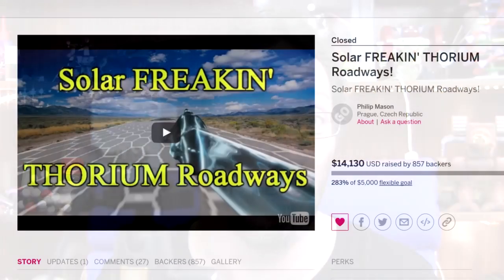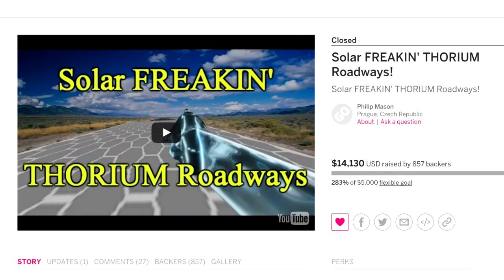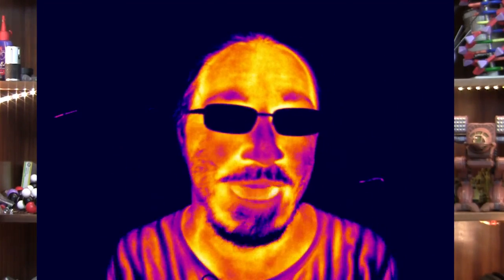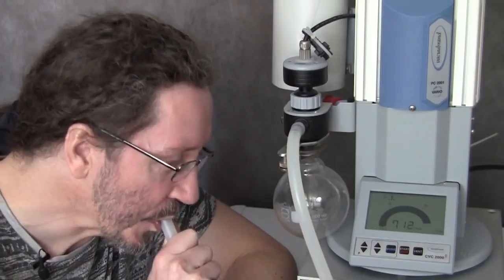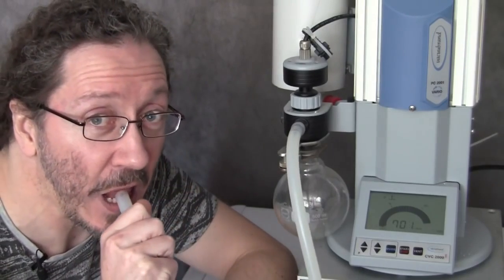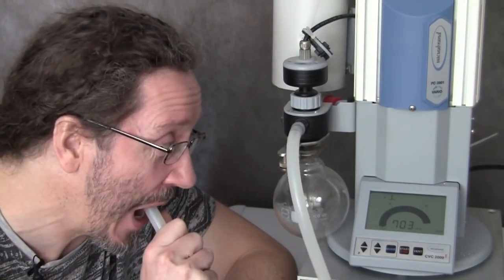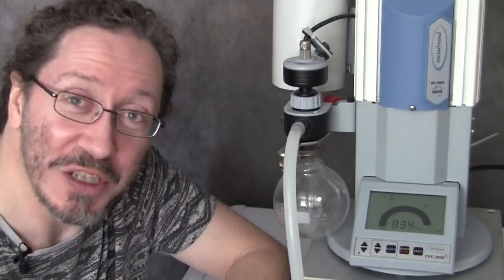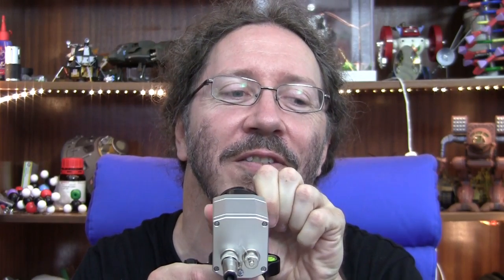Why thermal cameras are AWESOME! (part 1)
So I got the camera from the indiegogo campaign about a a day or two ago.
A BIG THANK YOU to everyone who contributed and made this happen!

This thing is AMAZING.  It should be too, it cost about $10k.
(the remaining 4 k from the crowd funder I will probably use to buy an extra lens (~$3k) once I have a better understanding of the camera capability and what is likely to be most useful.

So many cool things lined up for this, from graphic demonstrations of how global warming works, to melting things at 1000C!

I've got one more video to do on brexit, then I will be getting back to more normal stuff :-)